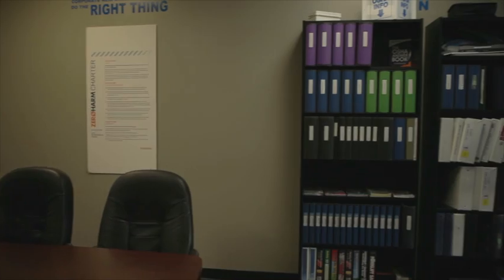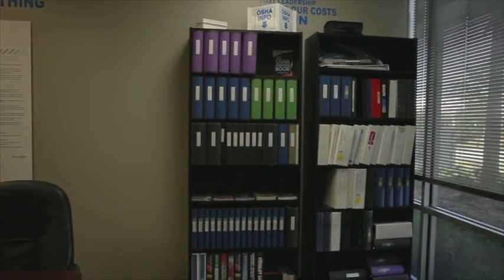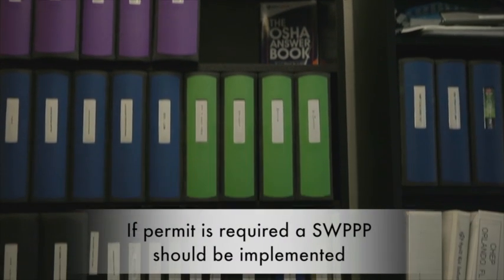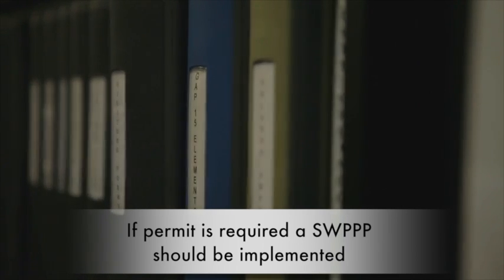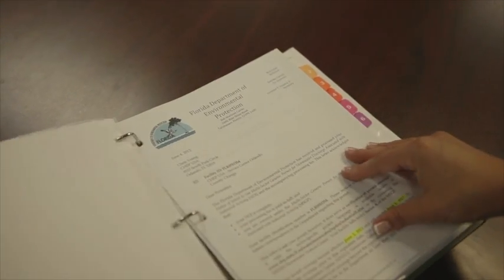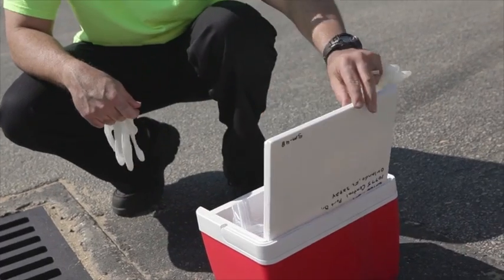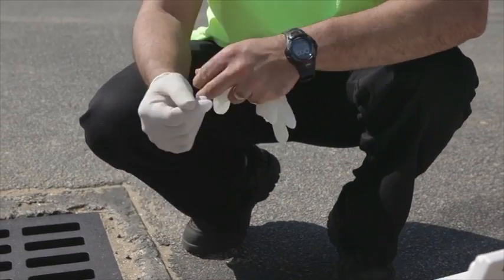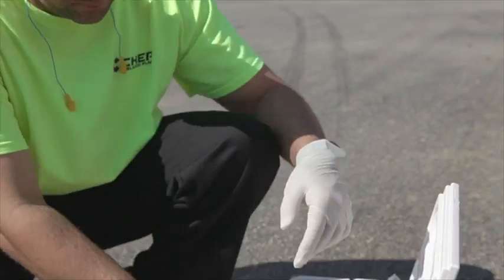13-Chep Storm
This video is about ChepStorm1